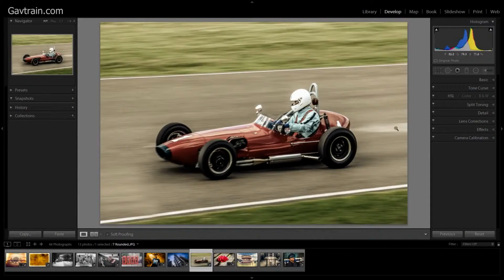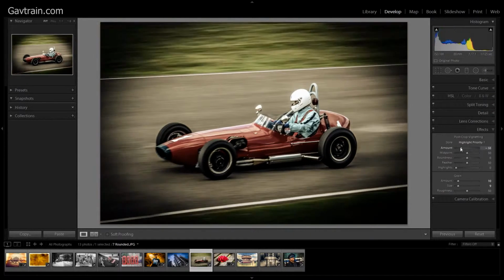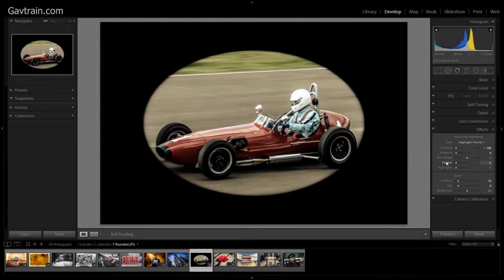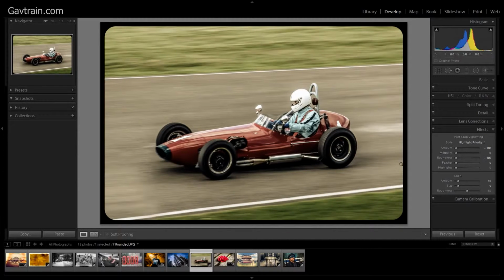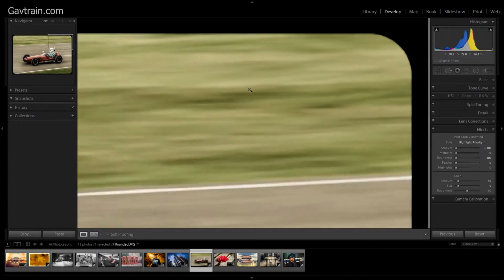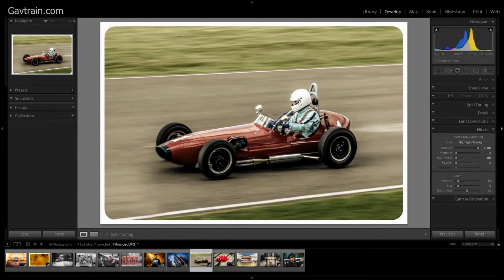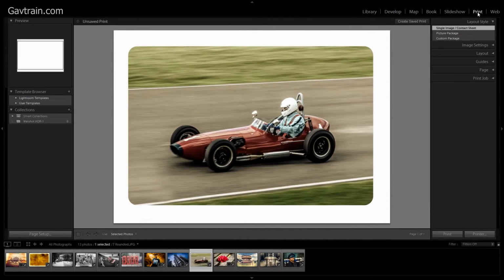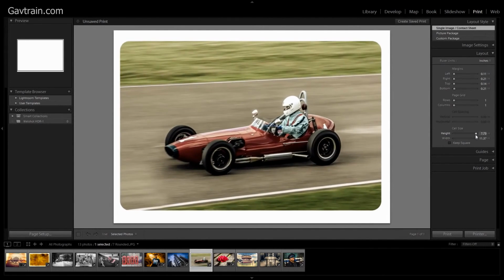Rounded Corner Border Creative Lightroom Episode 6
Here's a reaaly quick and simple border trick that adds a rounded rectangle with either a white or black border in seconds.